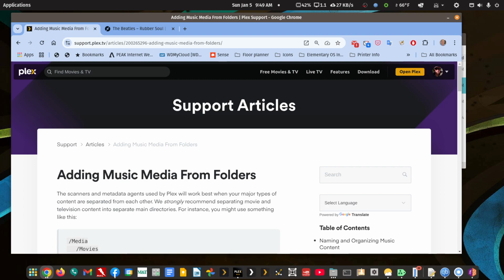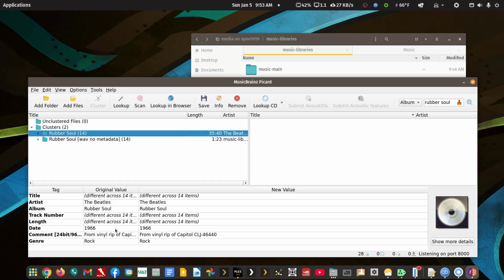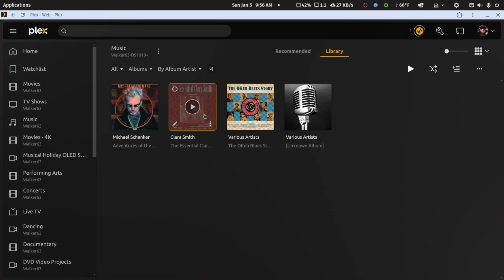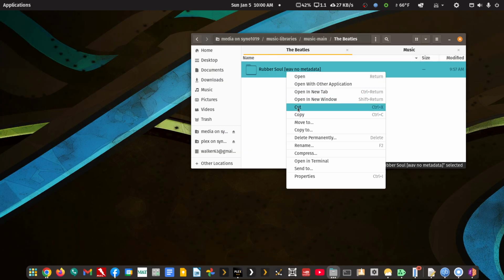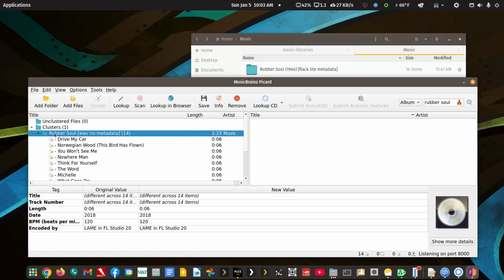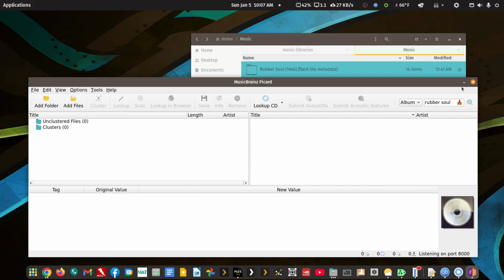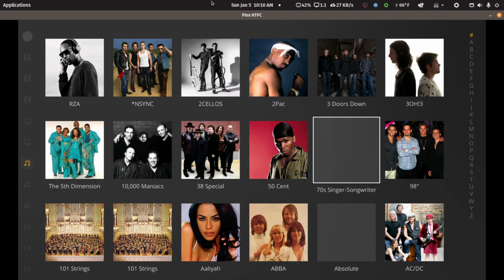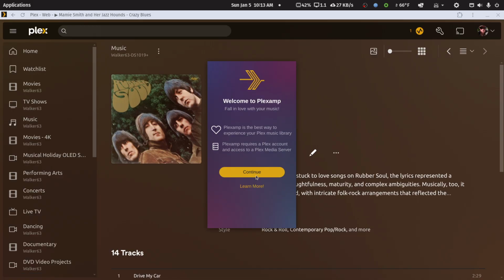Plex - Help Rakesh get started with a Music library by using MusicBrainz Picard for wav music.